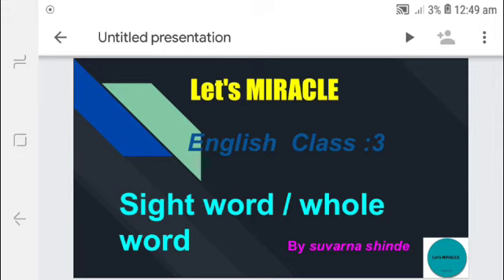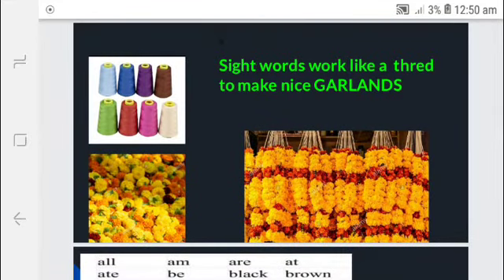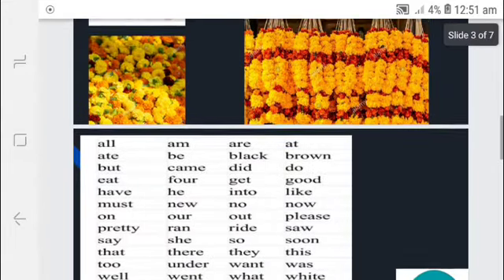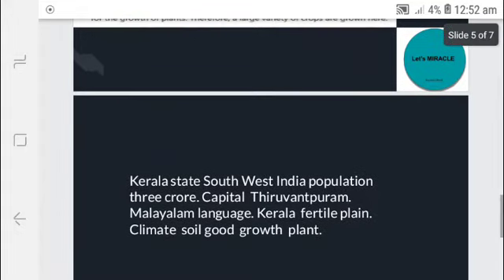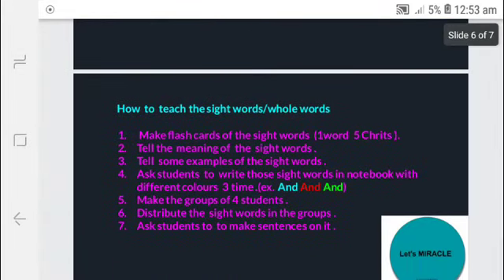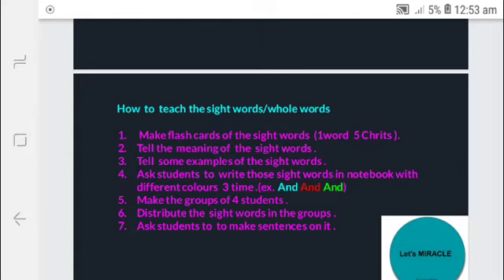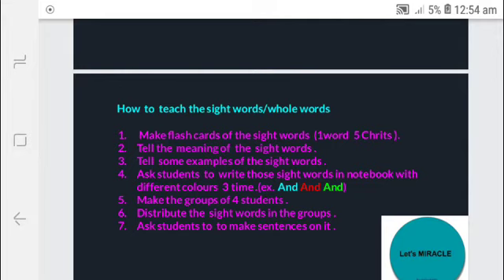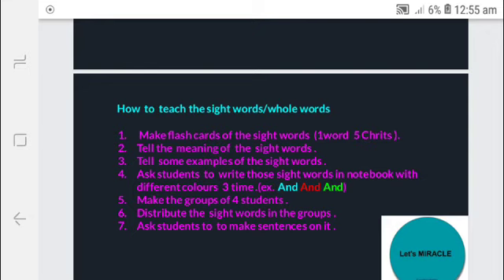Sight words/whole words